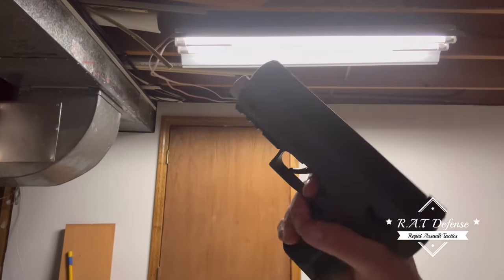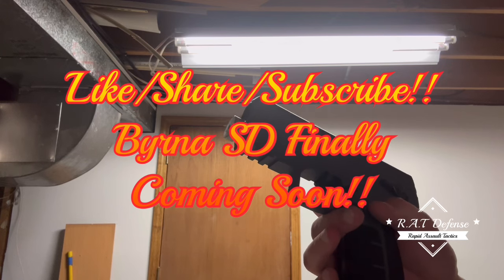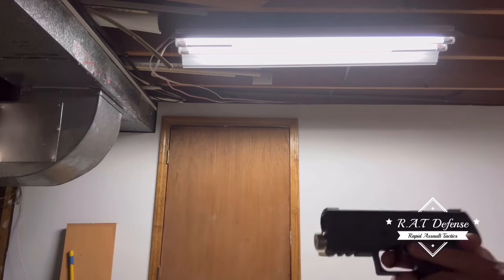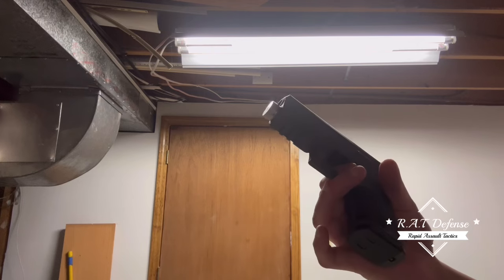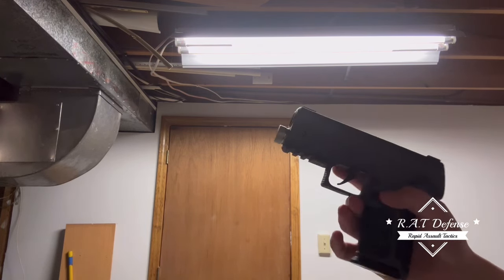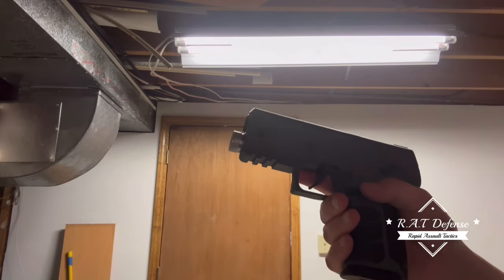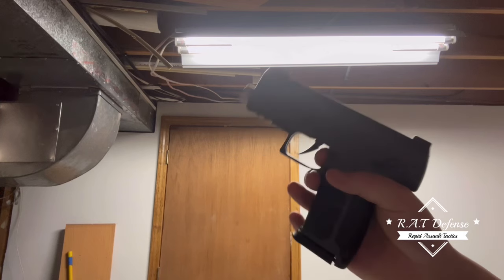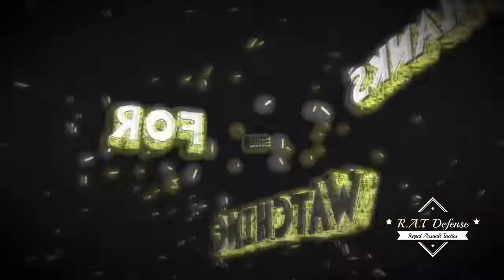Byrna / K20 Fast Cap / How Fast?